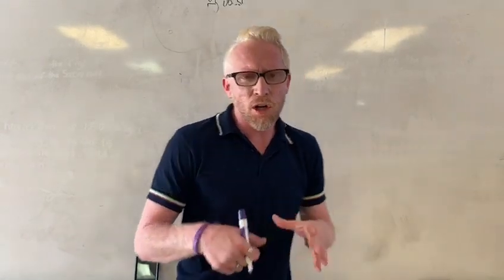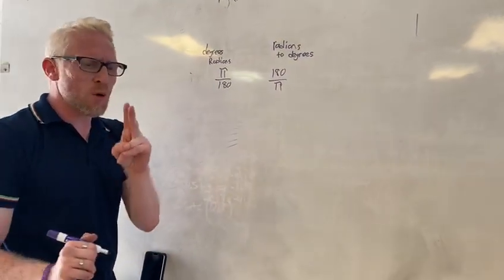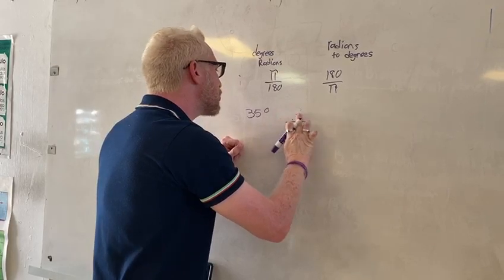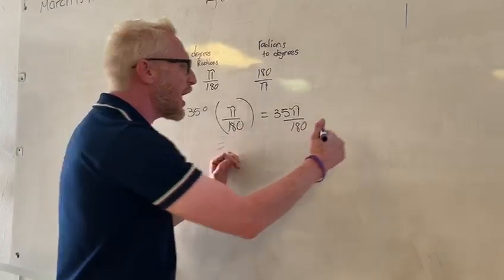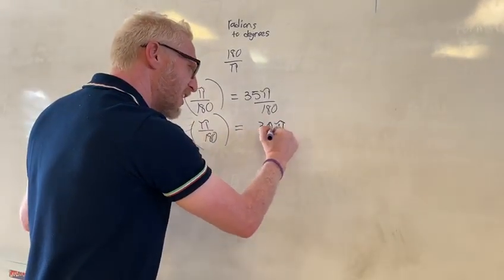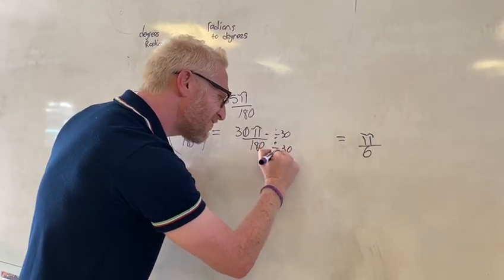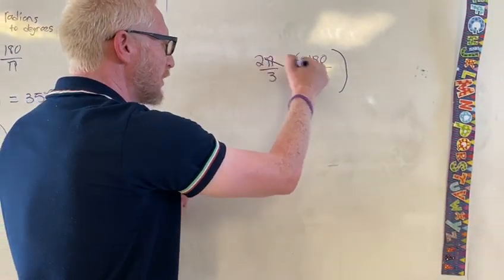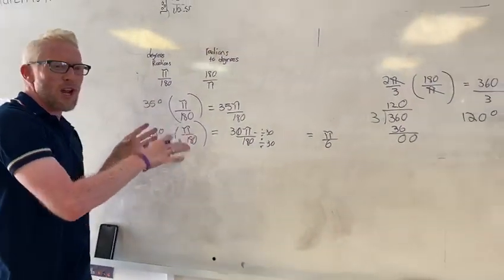Quiz en College one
Video from Jayson